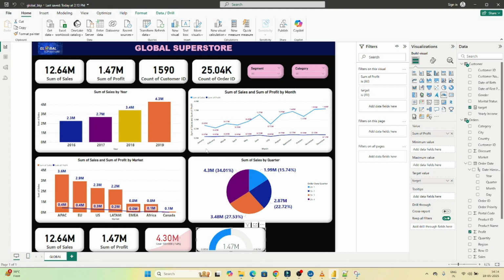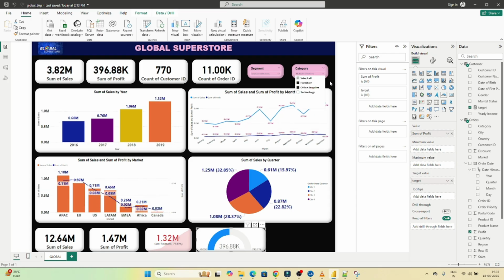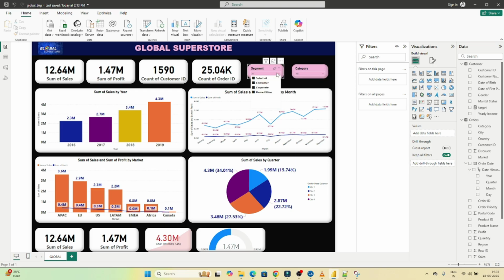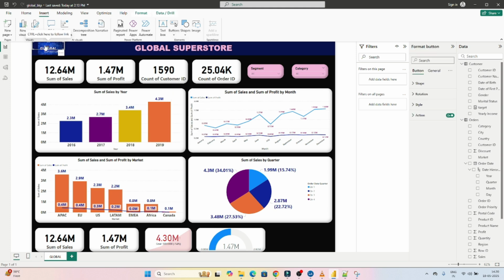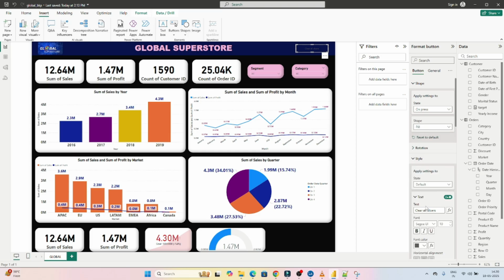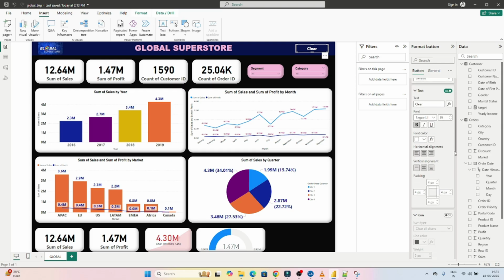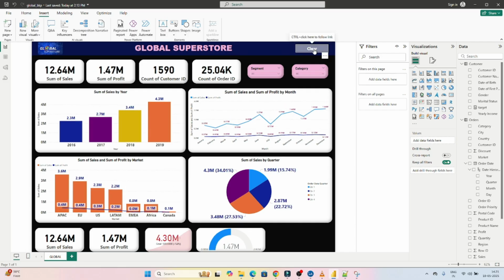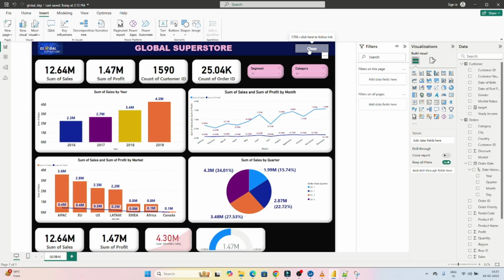15. How to create Button in Power BI | Power BI Playlist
✨ Learn How to Use the Clear Button in Power BI
Want to give users the ability to reset all filters and slicers with one click? In this video, you'll discover how to add and configure a Clear Button in Power BI to enhance your report's interactivity and user experience!

📚 What You’ll Learn:
✔️ What is the Clear Button in Power BI
✔️ How to reset slicers and filters using bookmarks
✔️ Step-by-step guide to create a clear/reset button
✔️ Real-time demo on Power BI dashboards
✔️ Tips to improve navigation and usability

📌 A must-know trick for Power BI developers, analysts, and dashboard creators!

📽️ Chapters
⏱️ 0:00 - Introduction